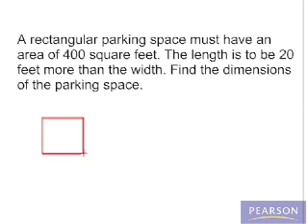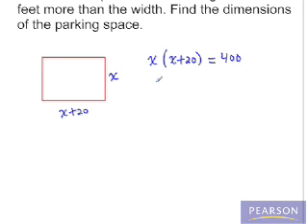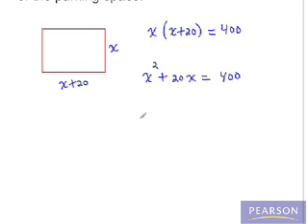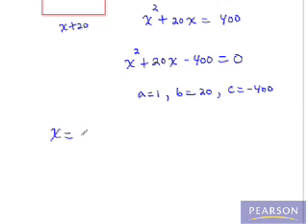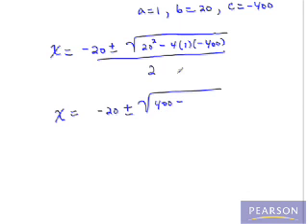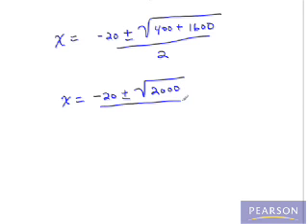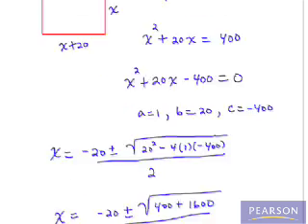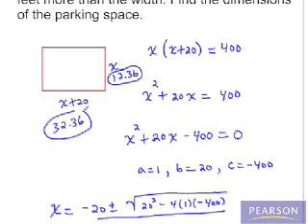Intermediate Algebra Ch9 Ex23